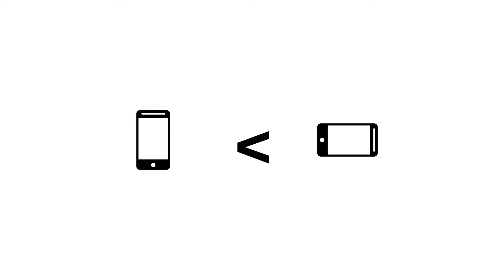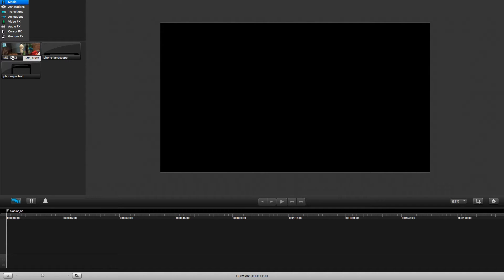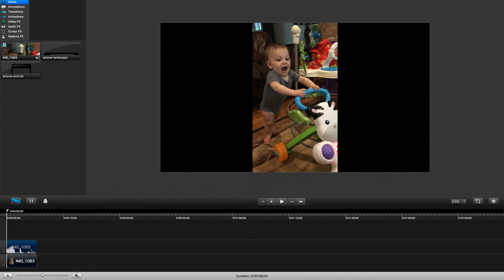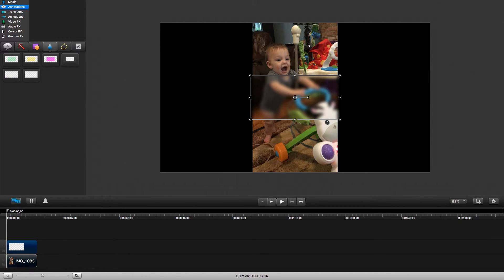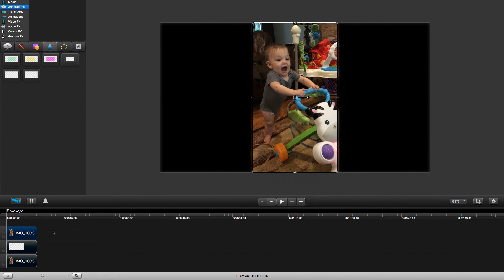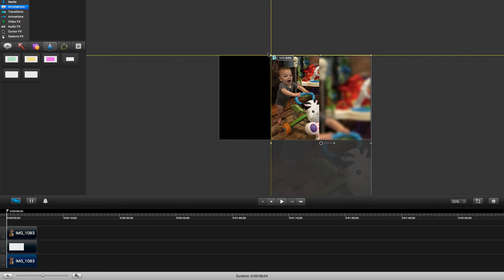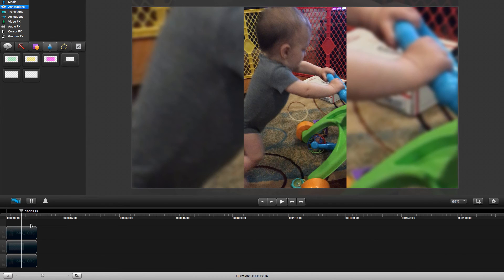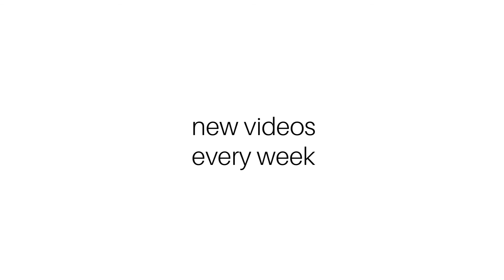Fixing Vertical Video With Camtasia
Vertical video is the worst. Using Camtasia you can easily fix the problem and give your video new life and visual interest.